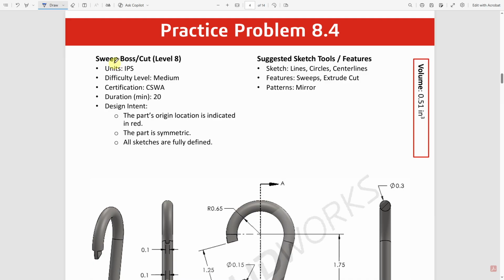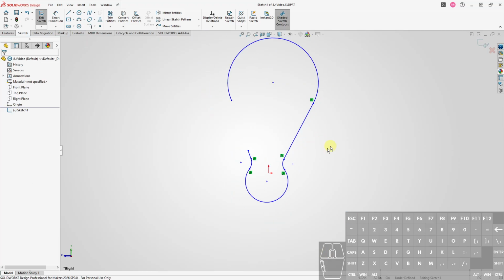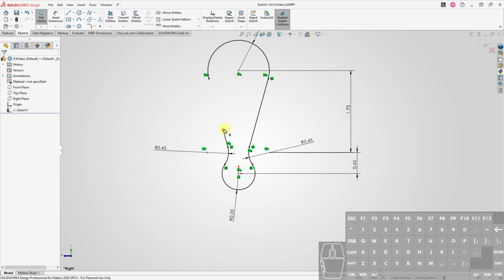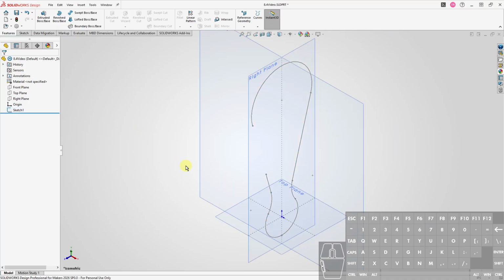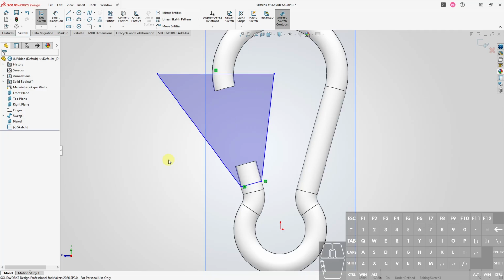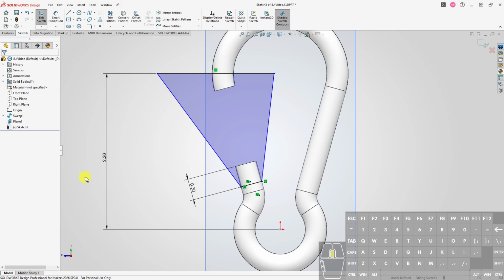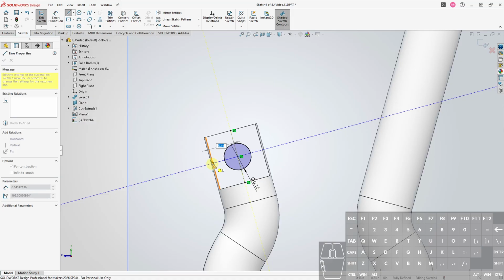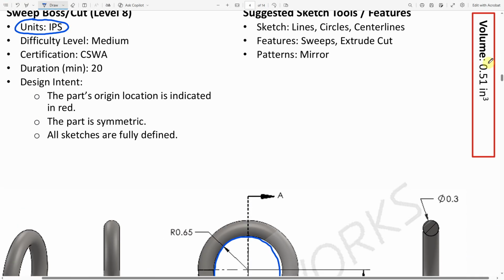SolidWorks CSWA Practice Problem 8.4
SolidWorks CSWA Practice Problem 8.4 (Carabiner)